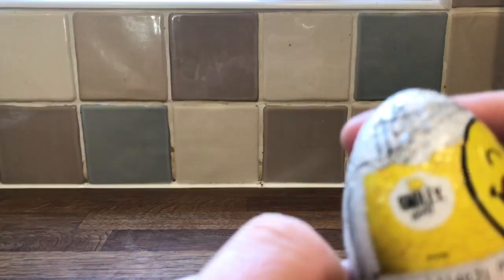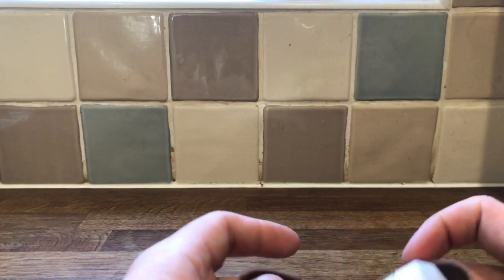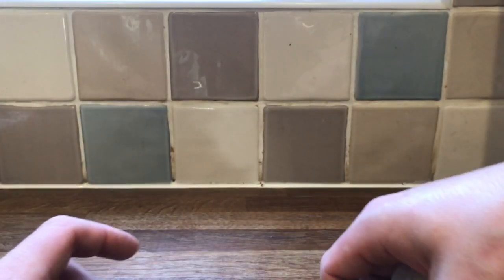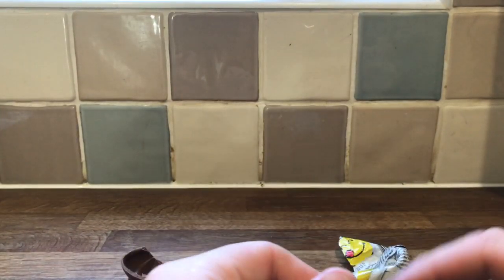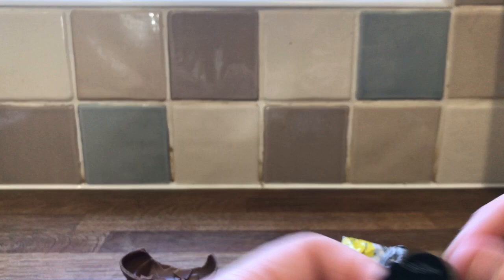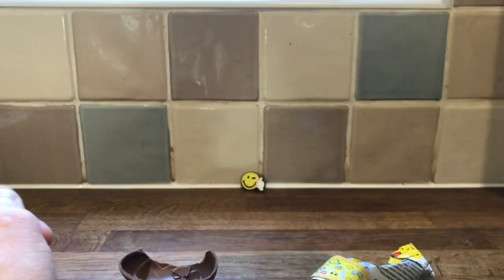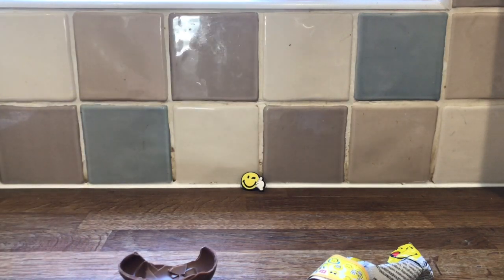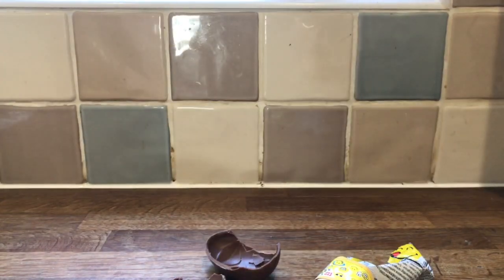Smiley World Mystery Egg Review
I Review Smiley World Mystery Egg Enjoy

Special Thanks To My Patreons:
Anton Blake-Cox